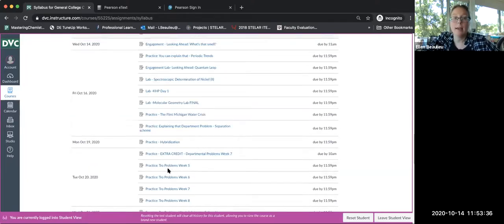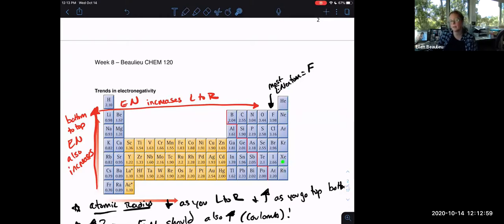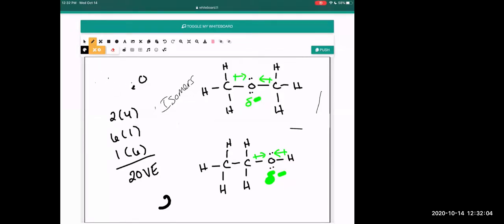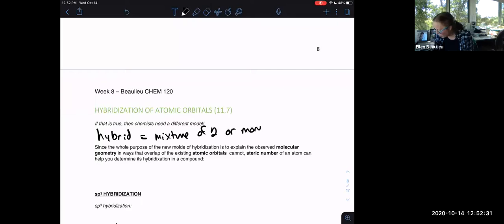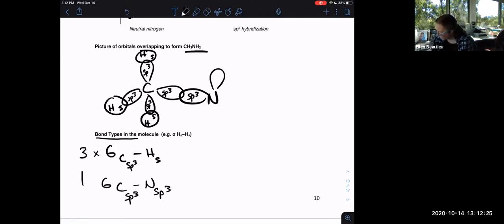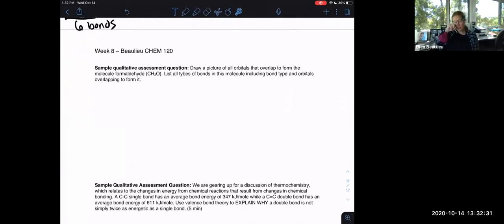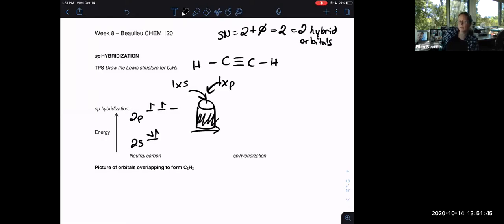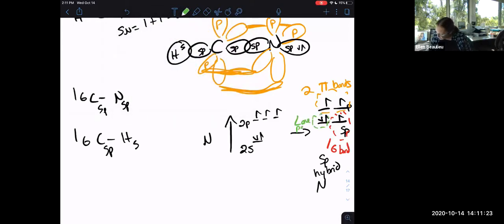Week 8 Synchronous Lecture